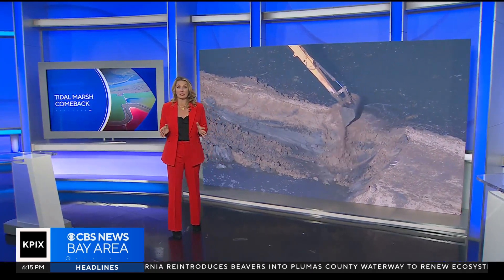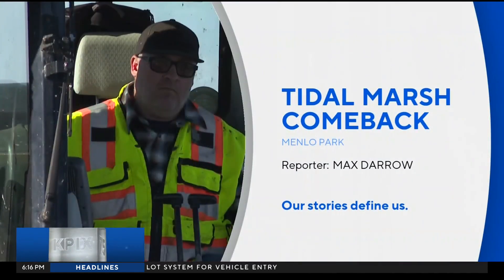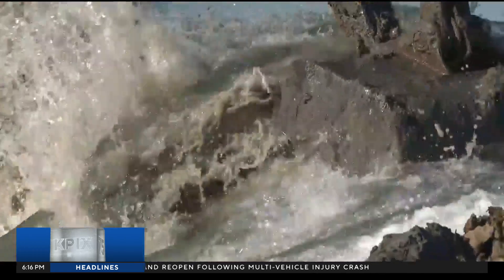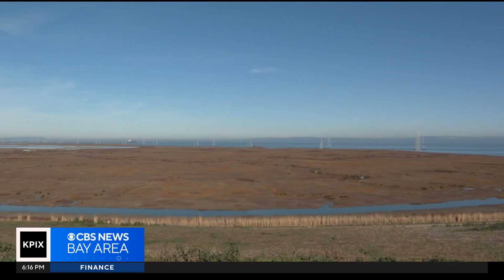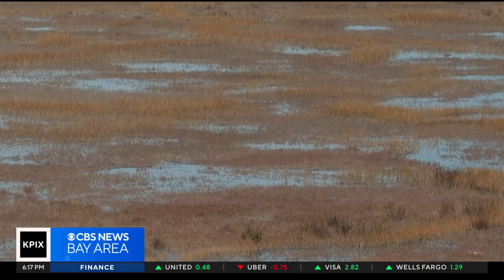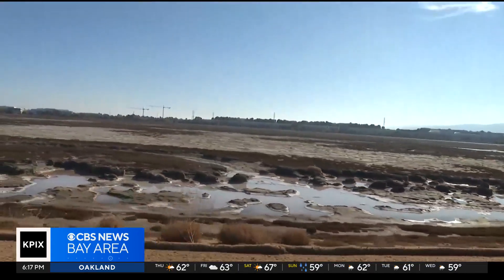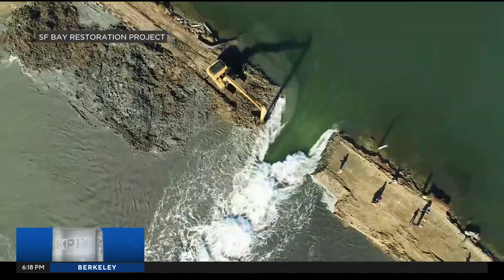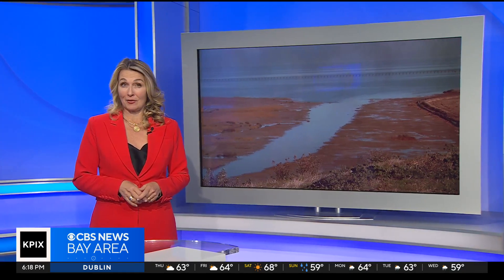Levee breach aids tidal marshland restoration project in Menlo Park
Max Darrow reports on efforts by the South Bay Salt Pond Restoration Project to restore historic wetlands to tidal marshes (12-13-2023)